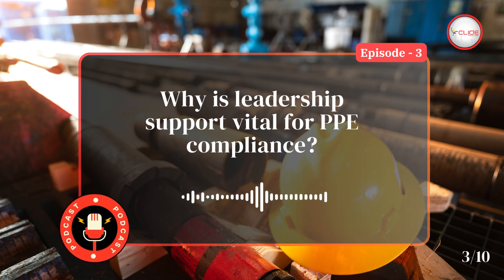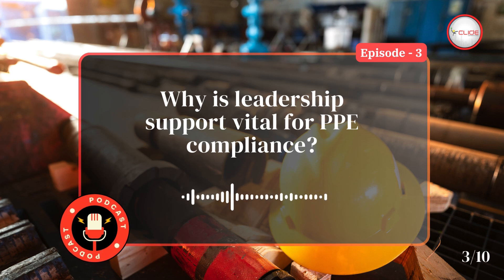10 Strategies to Improve PPE Compliance in Your Organization - Episode 3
🔒 Ensuring PPE Compliance: Key Strategies for Your Organization

1️⃣ Step 1: Develop Clear Policies
Start with comprehensive and clear PPE policies. Outline requirements for each task and ensure all employees know their responsibilities. Regular reviews keep policies up-to-date with safety standards.

2️⃣ 👷‍♀️ Train for Success
Hands-on PPE training is essential. Regular, interactive sessions help employees understand how to properly use their equipment, reinforcing safety best practices.

3️⃣ 🛠 Leadership Matters
Strong leadership drives compliance. When top management models proper PPE usage, it fosters a culture of safety throughout the organization.

4️⃣ 💡 Comfort Equals Compliance
Provide comfortable, ergonomic PPE to boost compliance. Well-fitting equipment encourages employees to wear it consistently.

5️⃣ 📋 Use Checklists
Checklists ensure PPE compliance before starting tasks. They verify equipment availability and proper usage, helping to identify gaps early.

6️⃣ 🔍 Monitor and Audit Regularly
Frequent audits and inspections catch non-compliance issues early, ensuring standards are consistently met.

7️⃣ 🏆 Reward Safe Practices
Recognize and reward employees who follow PPE protocols. Incentives foster a positive safety culture and motivate compliance.

8️⃣ 🚨 Address Non-Compliance Promptly
Swiftly address non-compliance by investigating root causes and implementing corrective measures. Timely action prevents incidents.

9️⃣ 📱 Leverage Technology
Use digital tools to track and monitor PPE compliance. Compliance software can streamline processes, track inventory, and provide real-time insights.

🔟 🤝 Gather Employee Feedback
Employee feedback is vital. It helps identify issues like discomfort and usability problems, allowing for improvements in PPE practices.